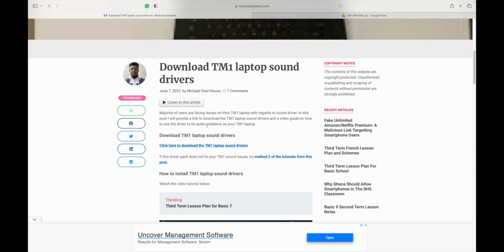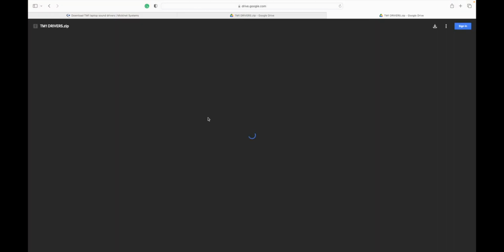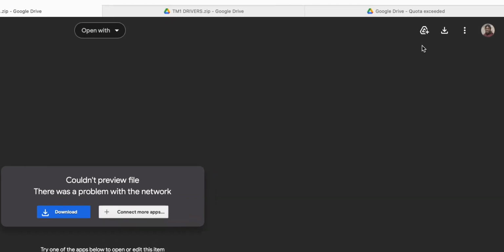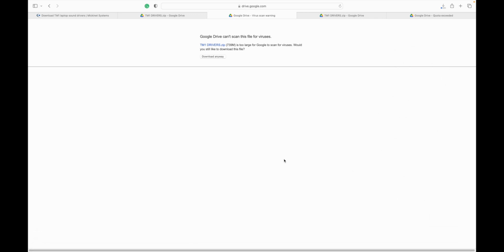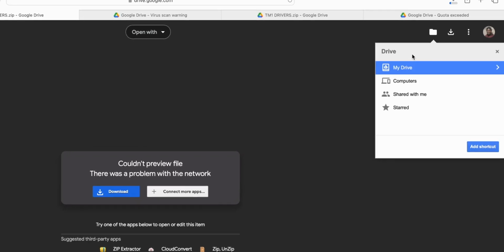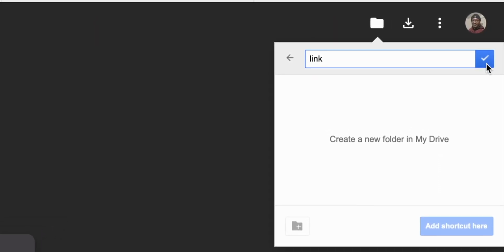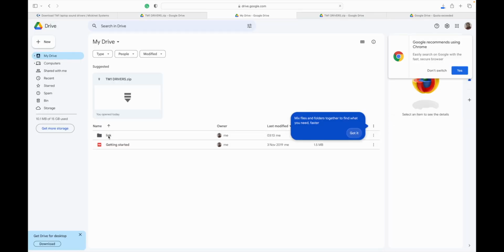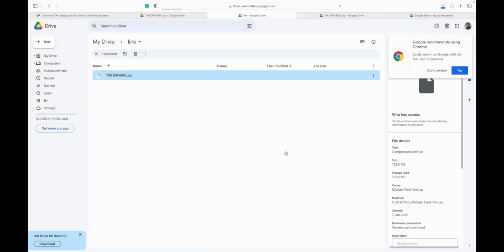How to Fix Google Drive Download Limit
This is a tutorial on How to Fix Google Drive Download Limit